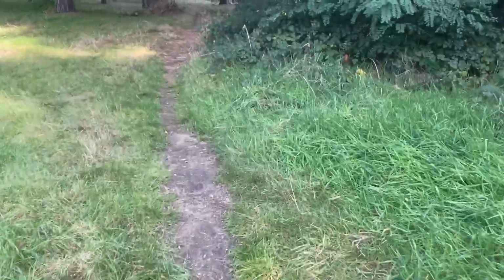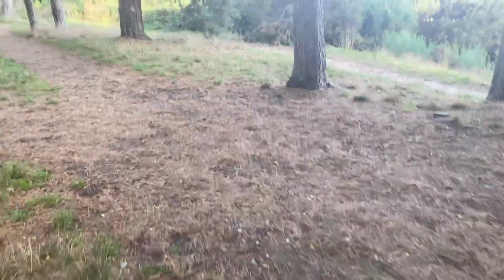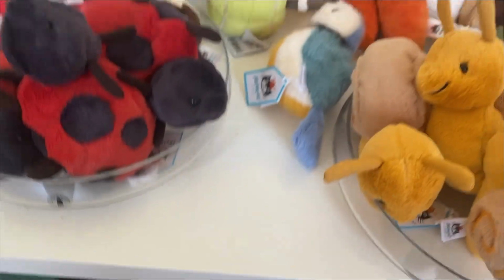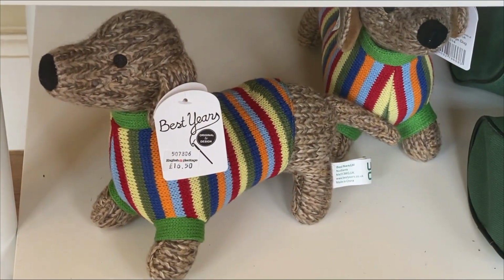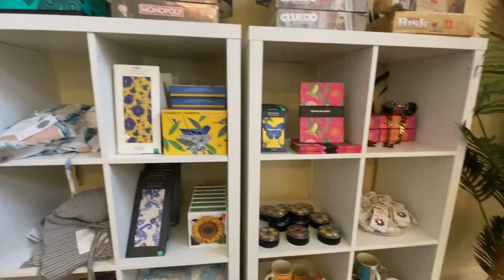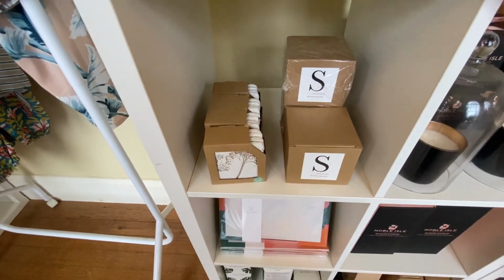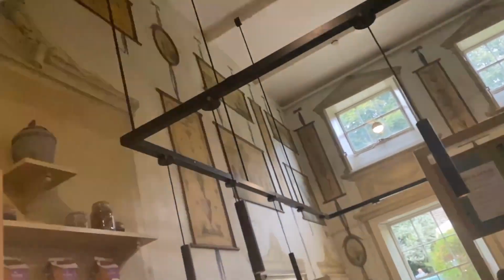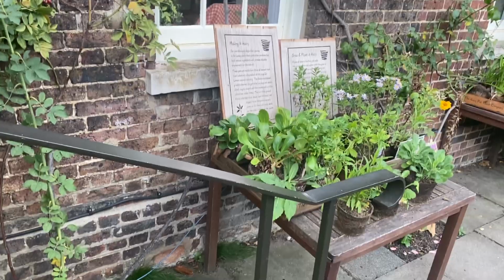Hello October// Autumn walk in Hampstead Heath and a visit to the Kenwood House Heritage shop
A lovely Autumn walk through Hampstead Heath.   A pleasant visit  to the Kenwood House Heritage shop and the Brew House Cafe.  Also situated near the Brew House cafe there is a Garden shop full of goodies so I took a leisurely browse.